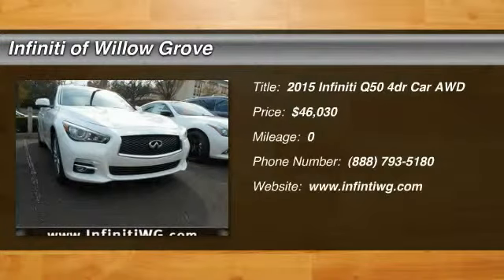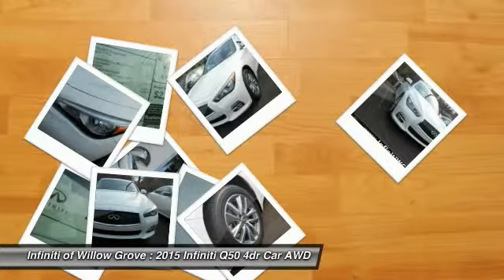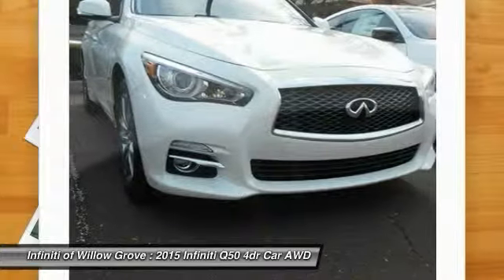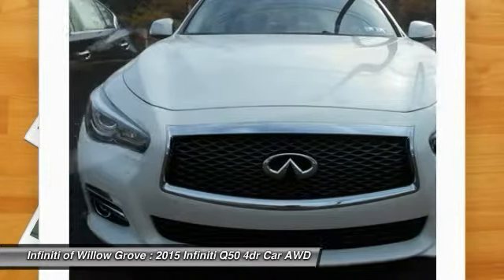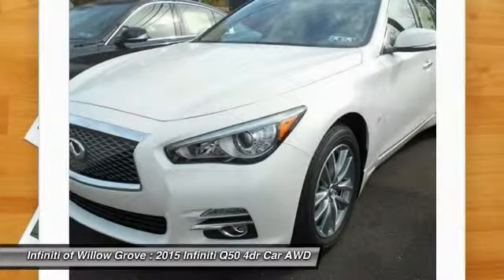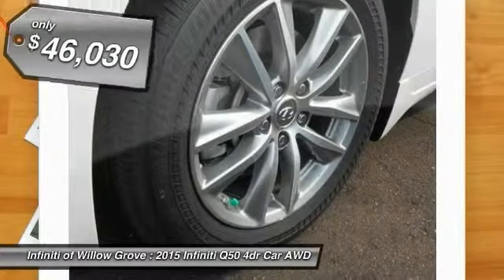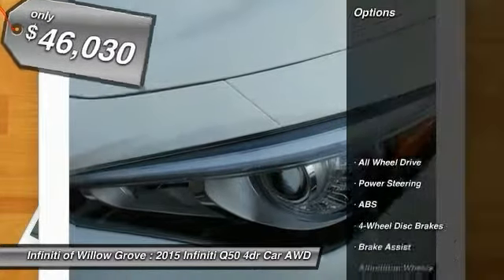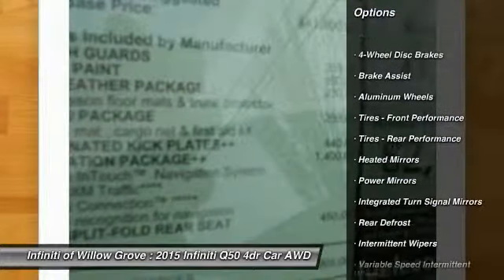2015 Infiniti Q50 Willow Grove PA Q5F5800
2015 Infiniti Q50

You'll love this 2015 Infiniti Q50. This is a 4dr Car you'll want to take home. With 0 miles, it features Automatic transmission and an exterior color of Moonlight White. Call and get in touch with Infiniti of Willow Grove directly, and be the first to open the 4dr Car door today!